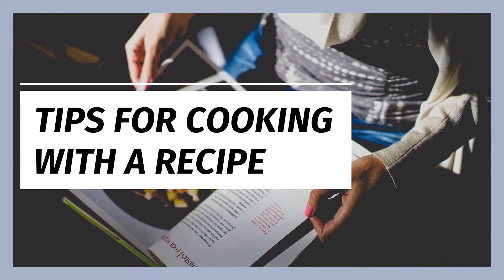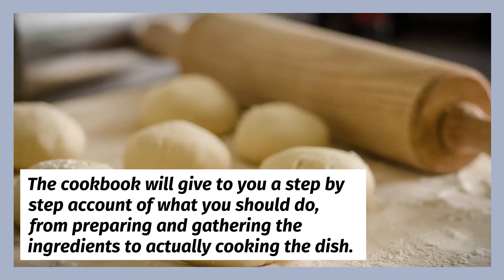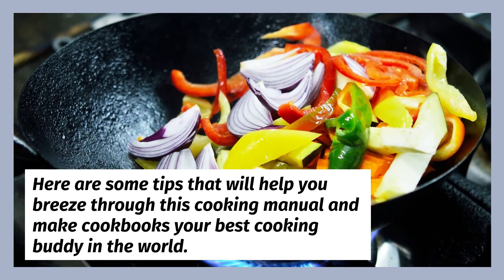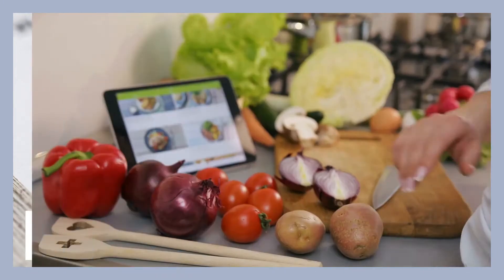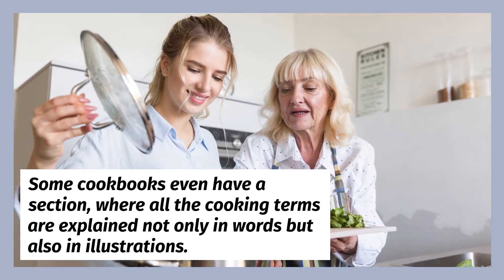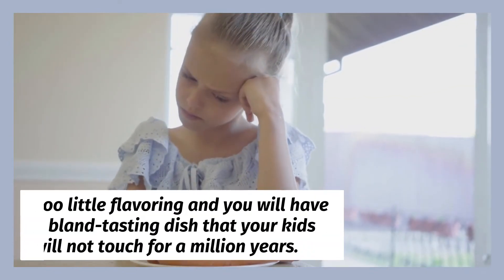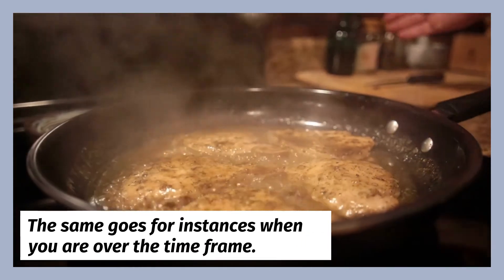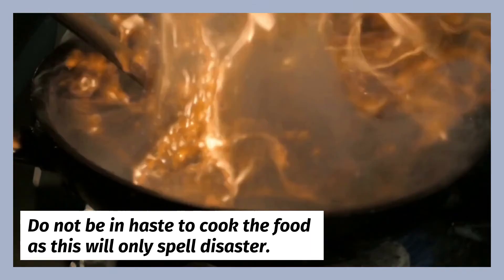Tips For Cooking With A Recipe